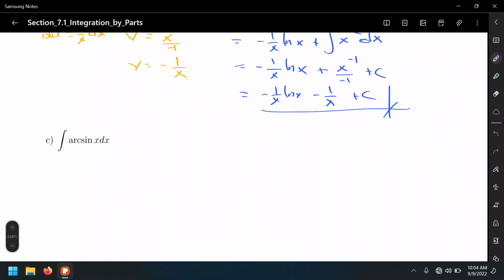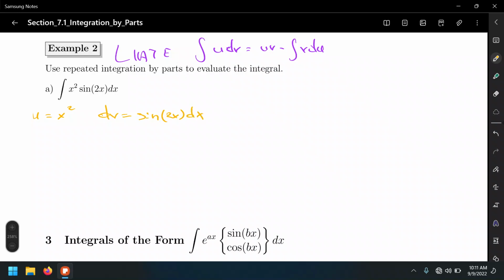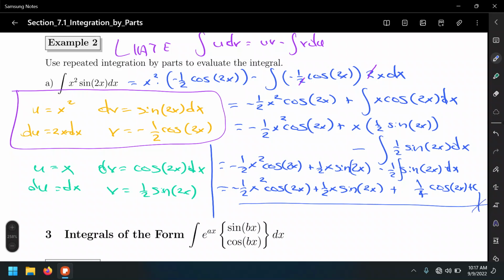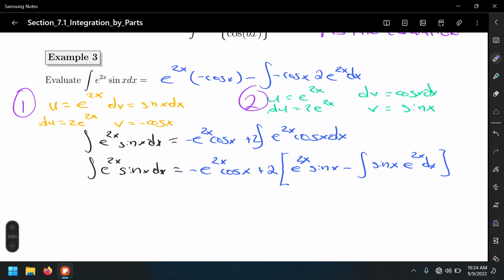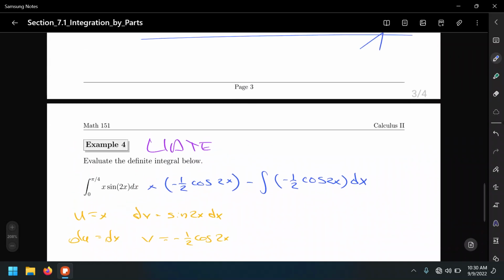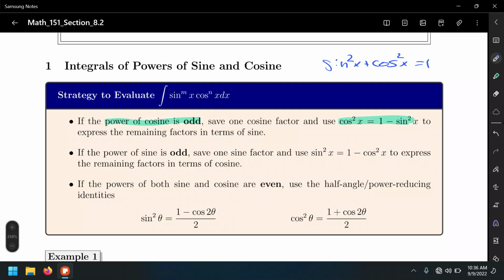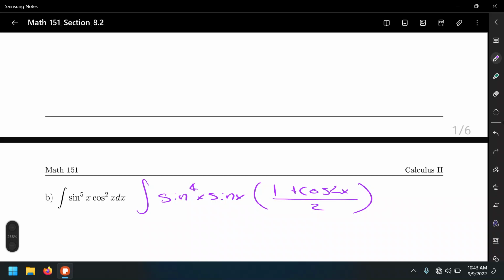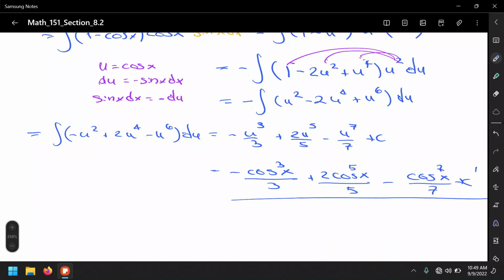Math 151 9/9 10:00 AM